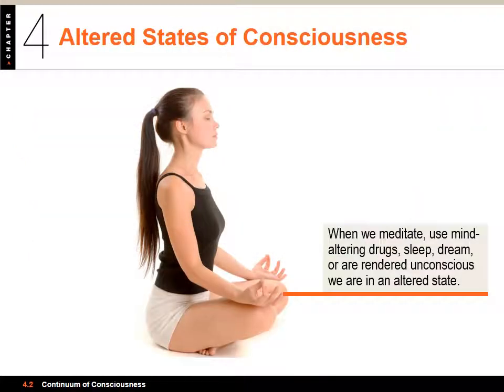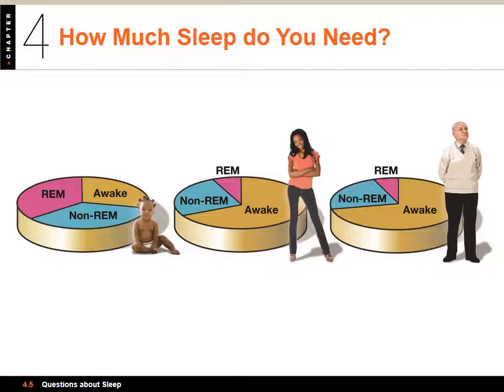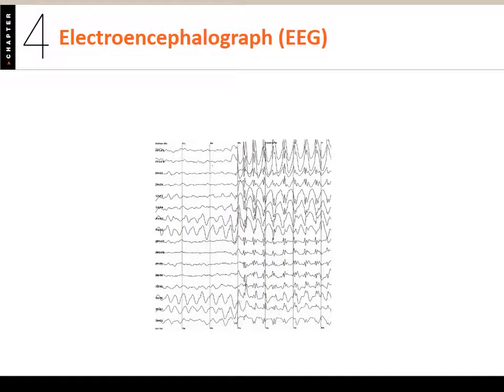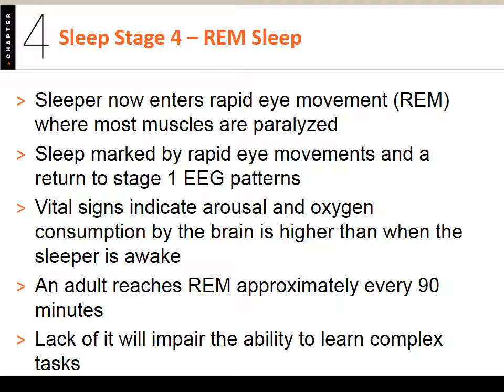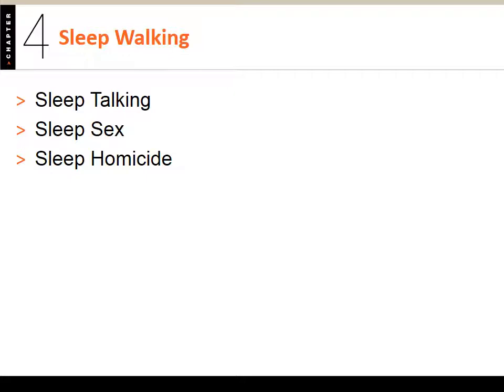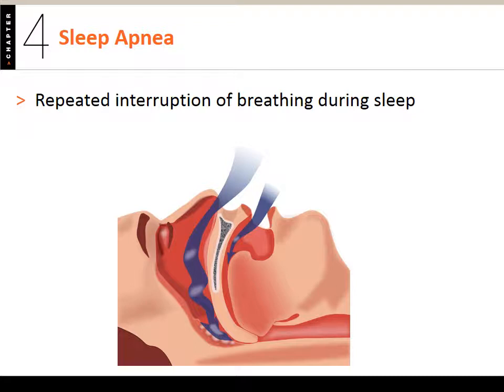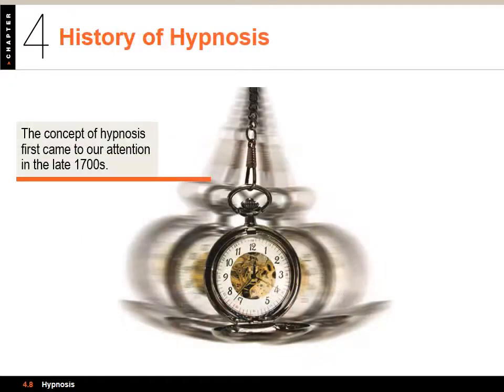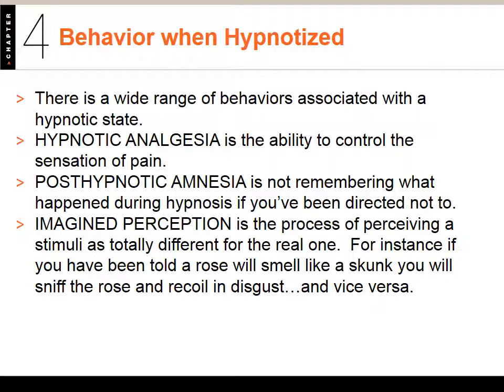Chapter 4 Altered States of Consciousness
Psychology